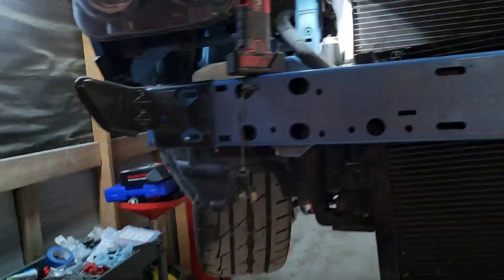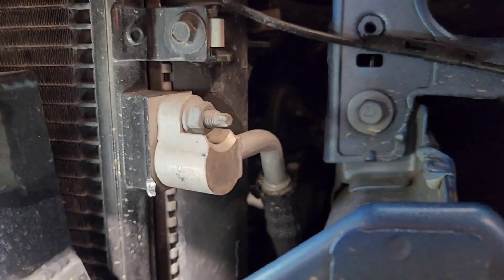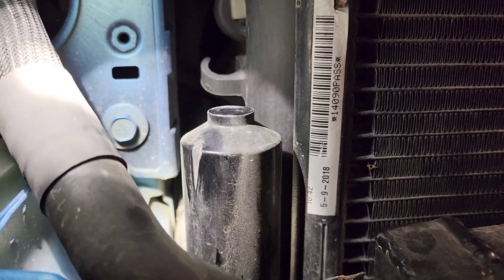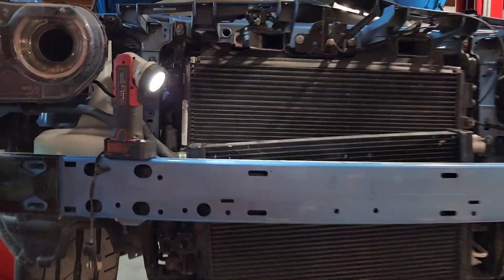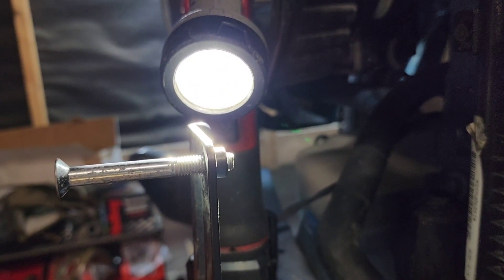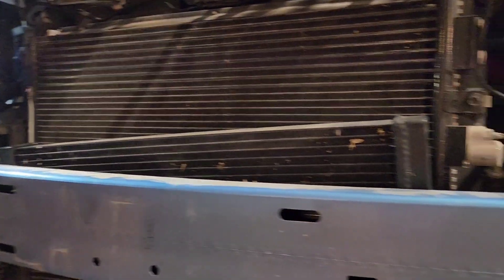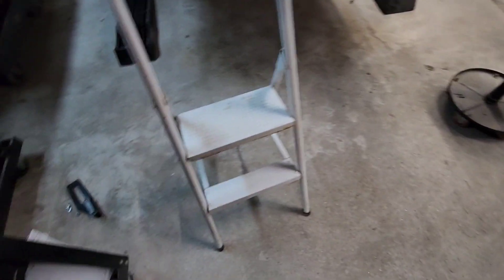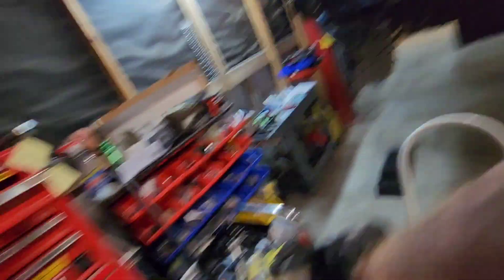Whipple on your Challenger? Better check this out!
Ran into some clearance problems that took my AC out!